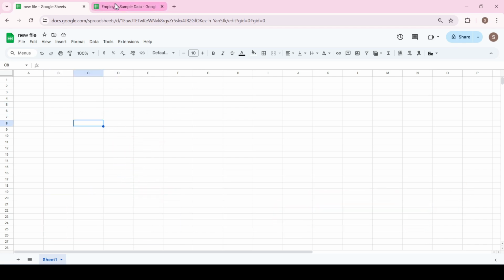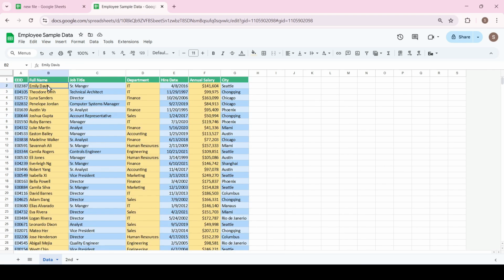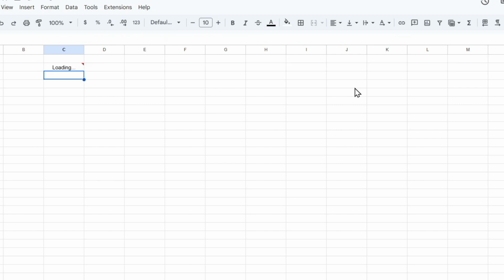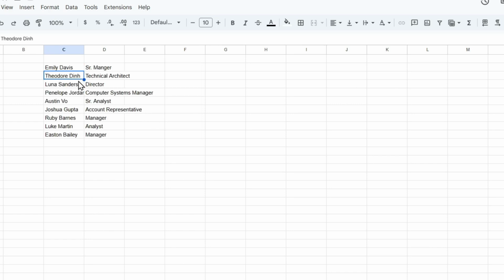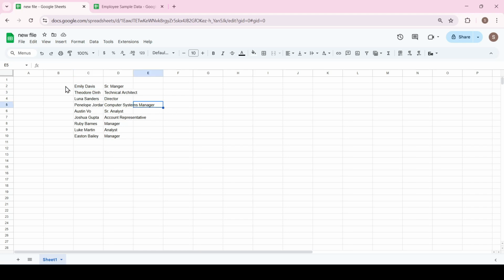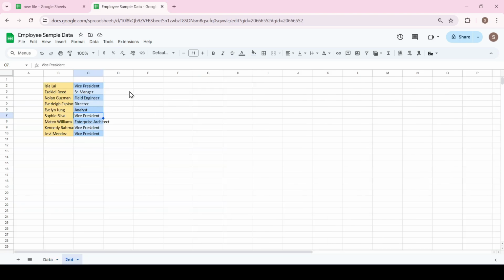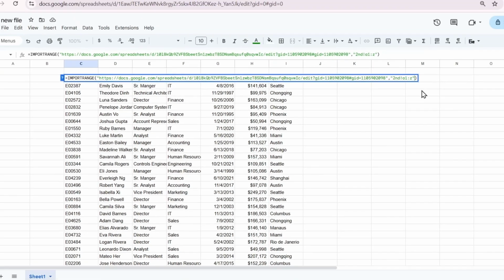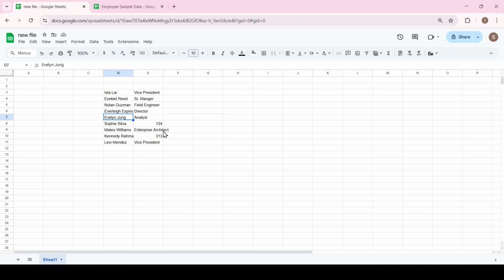How To Import Data From One Google Sheet To Another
00:00 - Hello
00:10 - Importing a Part of the data
01:09 - Importing the entire sheet
01:30 - Importing a second sheet